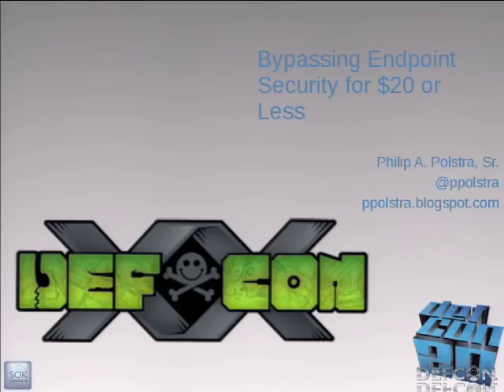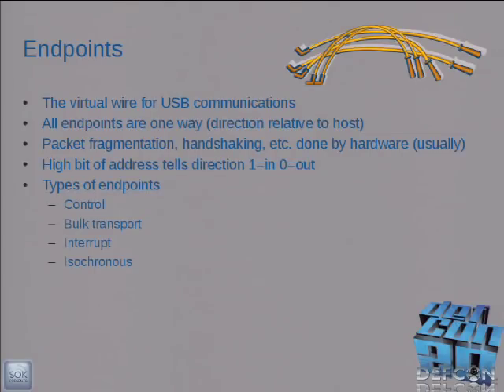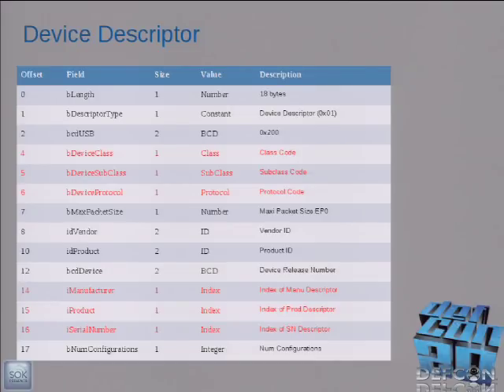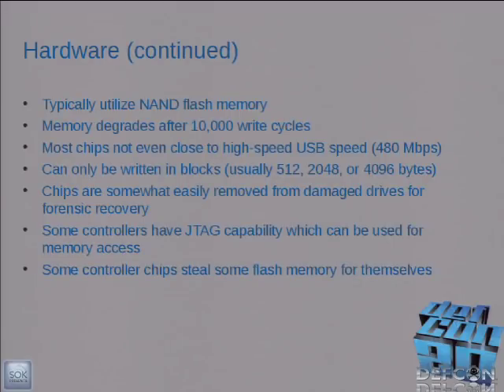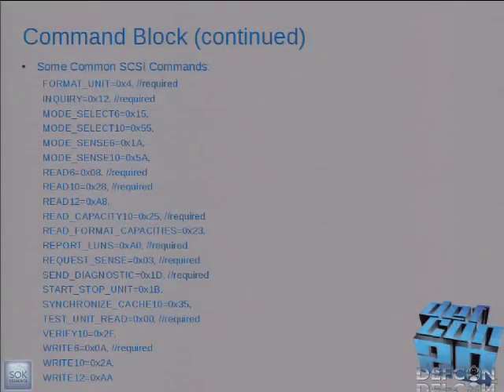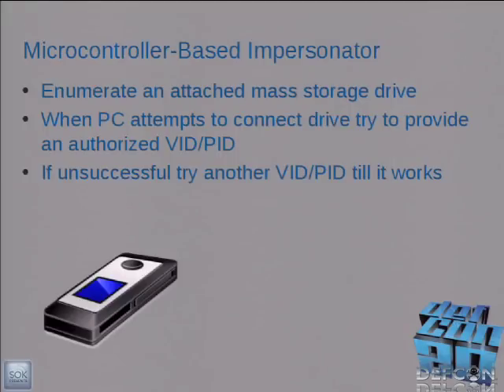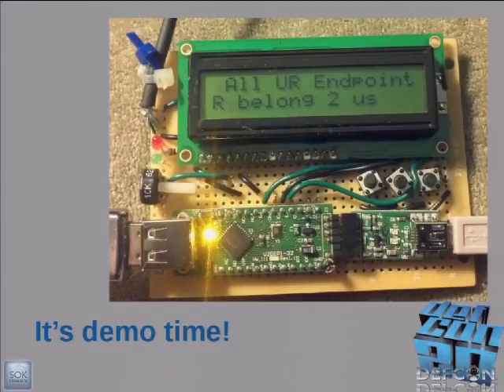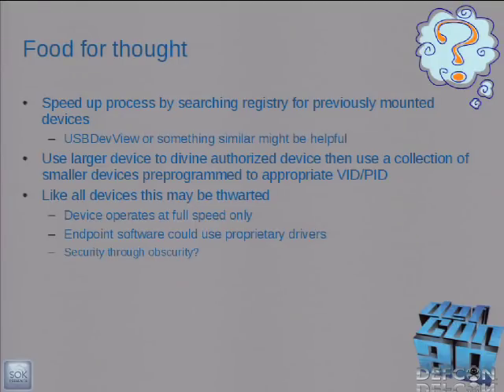DEFCON 20: Bypassing Endpoint Security for $20 or Less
Speaker: PHIL POLSTRA COMPUTER SECURITY PROFESSOR, UNIVERSITY OF DUBUQUE

In this talk cheap easily constructed devices which can be used to bypass endpoint security software by making any USB mass storage (flash or hard) drive appear as authorized devices will be presented.

The design and implementation will be discussed in detail. Devices can be constructed for approximately $18 and $30 for a small package which requires soldering of 4 wires, and a slightly larger package which requires no soldering, respectively. Some familiarity with microcontrollers and C programming would be helpful, but not required for attendees to get the most from this talk.

Phil Polstra was born at an early age. He cleaned out his savings at age 8 in order to buy a TI99-4A computer for the sum of $450.

Two years later he learned 6502 assembly and has been hacking computers and electronics ever since. Phil currently works as a professor at a private Midwestern university. He teaches computer security and forensics.

His current research focus involves use of microcontrollers and small embedded computers for forensics and pentesting. Prior to entering academia, Phil held several high level positions at well-known US companies. He holds a couple of the usual certs one might expect for someone in his position. Phil is also an accomplished aviator with several thousand hours of flight time. He holds 12 ratings including instructor, commerical pilot, mechanic, inspector, and avionics tech. When not working, he likes to spend time with his family, fly, hack electronics, and has been known to build airplanes.

Over the last few years Phil has spoken on various USB-related topics at a number of conferences such as 44Con, NetSecure, MakerFaire Detroit, and Black Hat. He has developed a number of cheap, fun, and useful devices for infosec and forensics professionals.